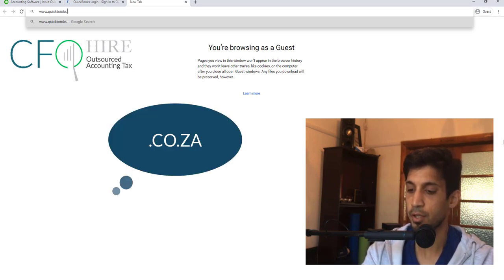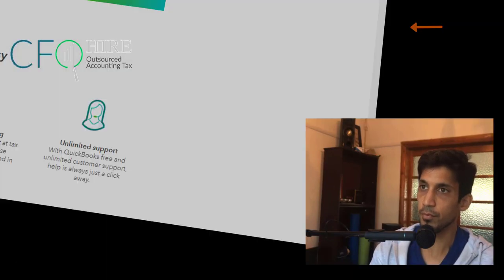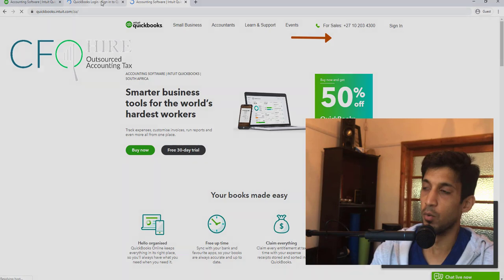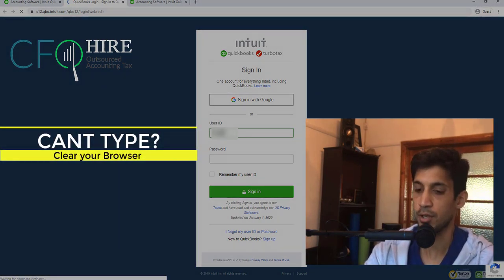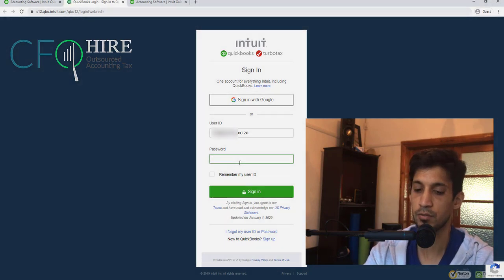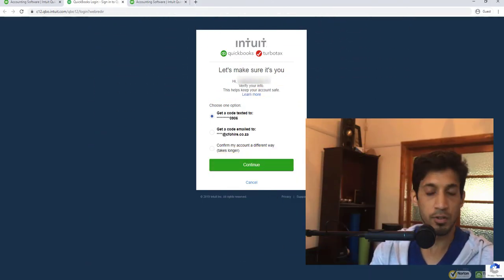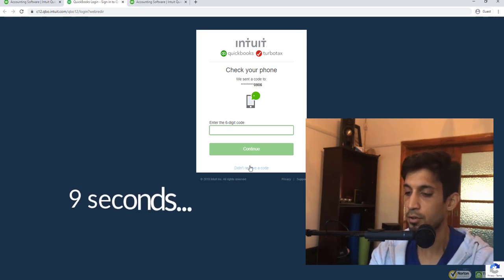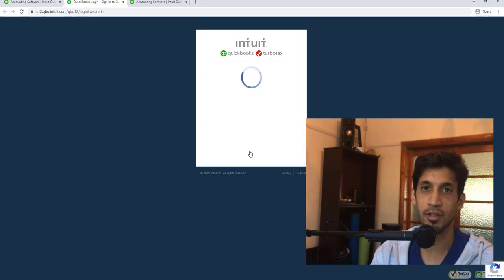How to Login - Quickbooks Online South Africa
You just got your Quickbooks Online Setup.

There is no icon to login.
To sign into your account, you need to go on the internet using your browser:

We recommend that you bookmark this page.
Look out for our other Training Videos of Quickbooks Online specially for the South African market.